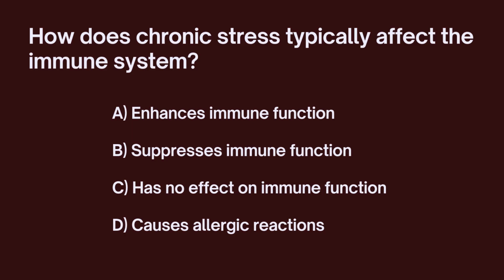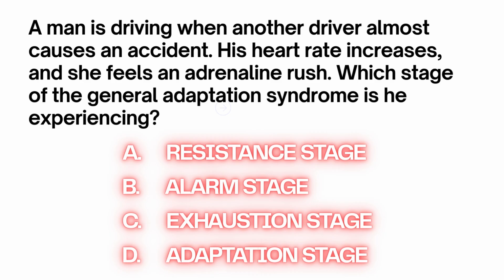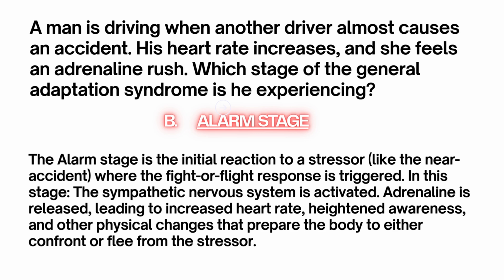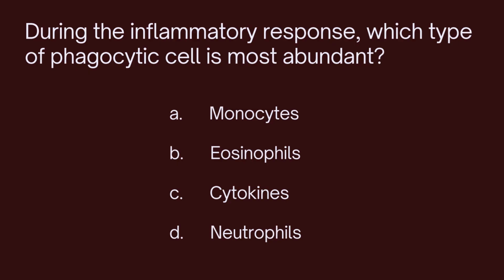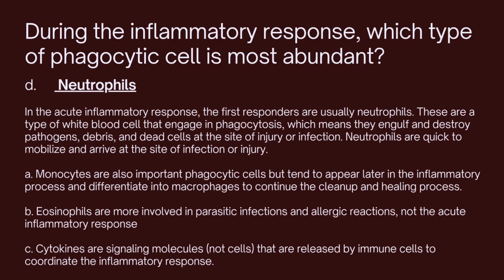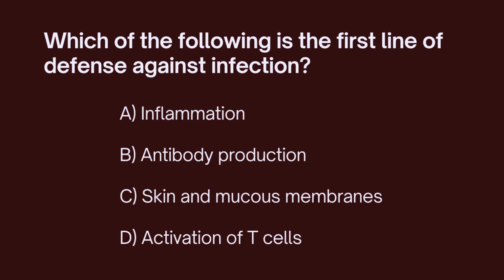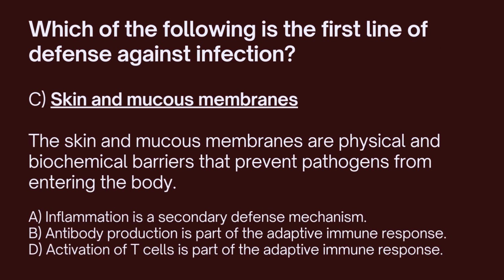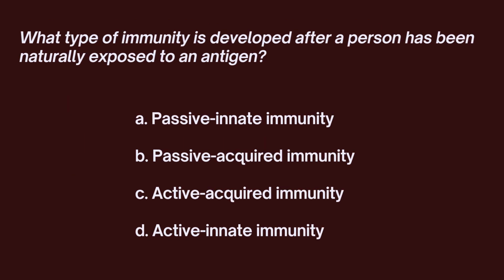Pathophysiology Practice Questions : Unit 2 - Part 1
Unit 2: Infection, Immunity, Stress and Disease

Unit 1 Practice Questions
Unit 1: Introduction to Pathophysiology, Cellular Pathophysiology, Fluids and Electrolytes, Acid and Bases